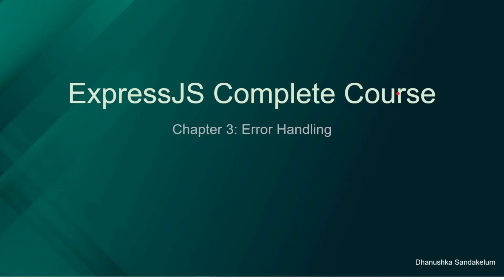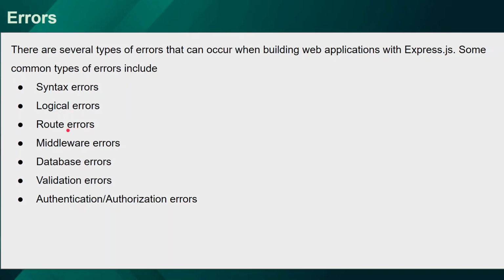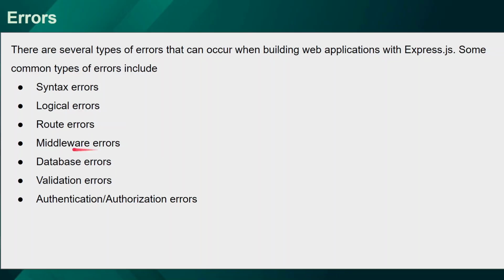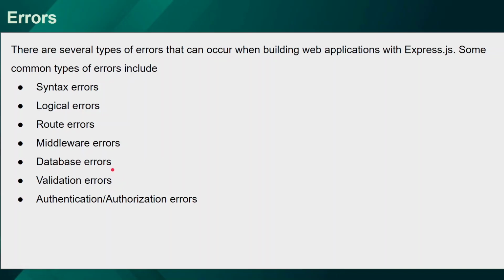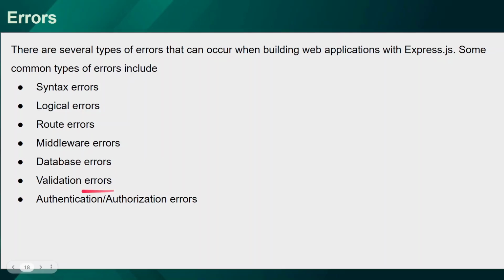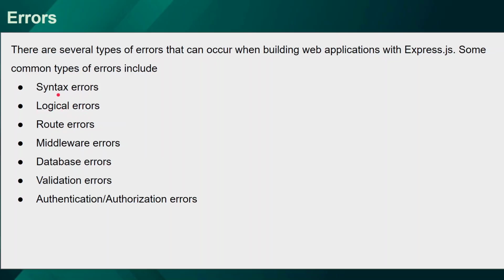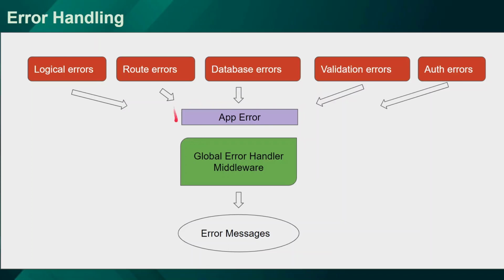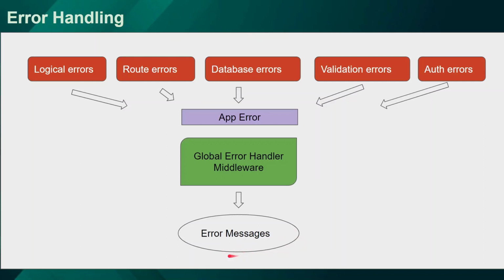Express JS Complete Course #22 - Introduction to Errors and Error handling mechanism